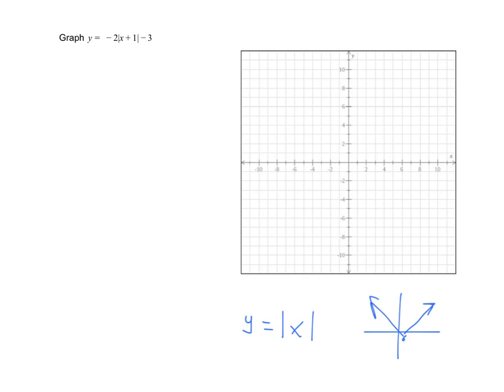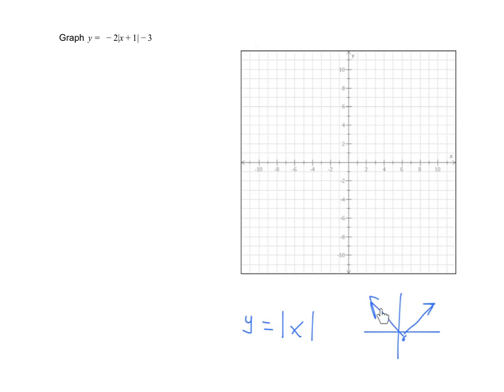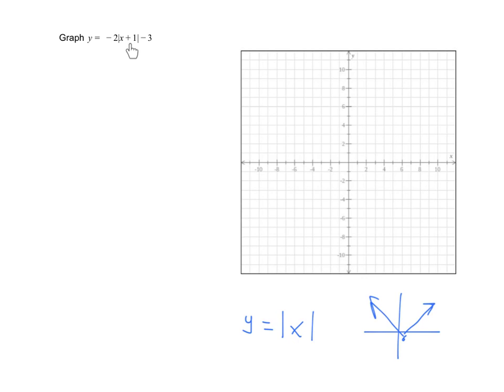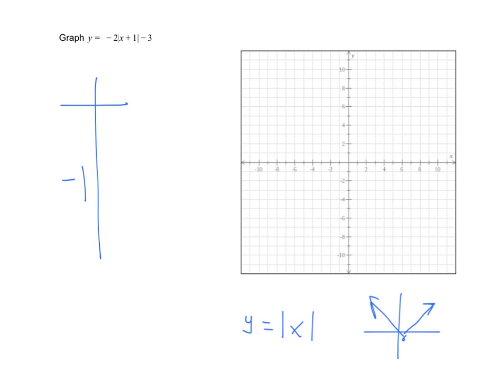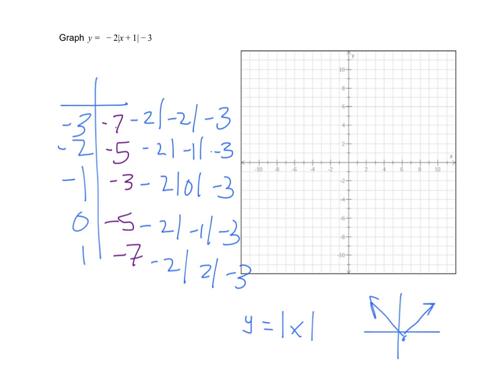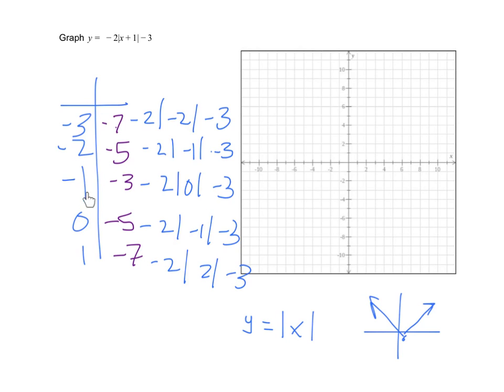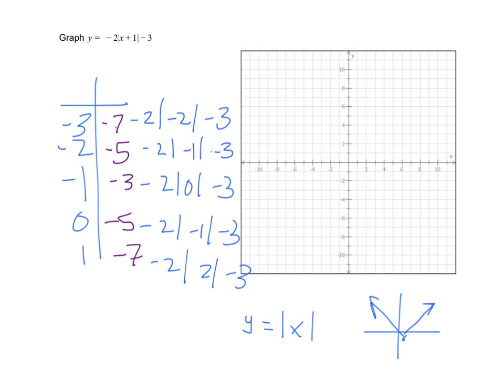Absolute value graph